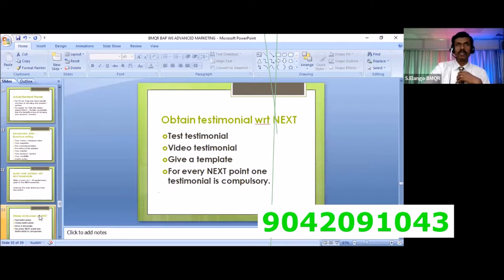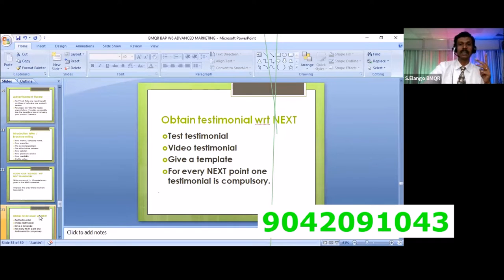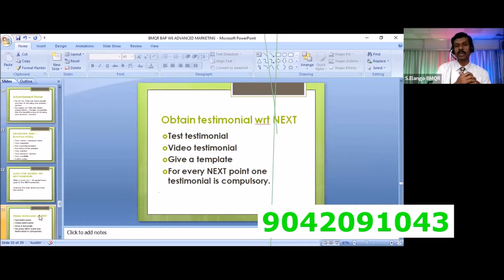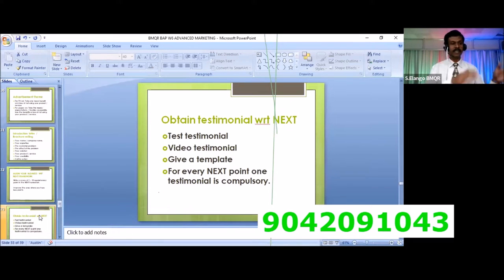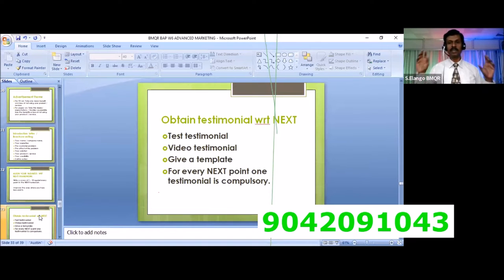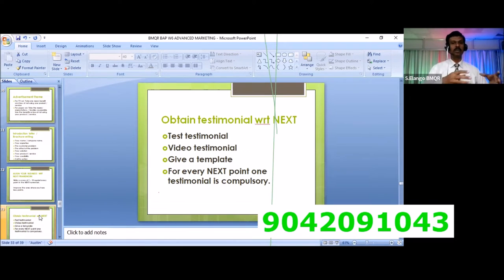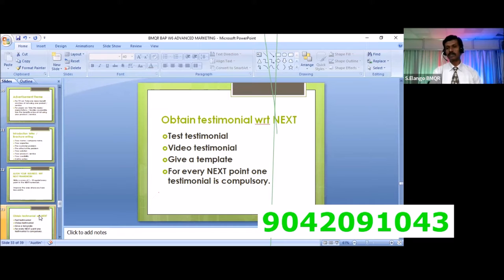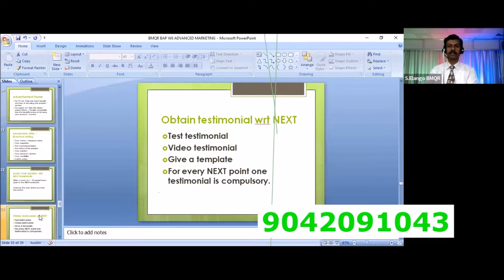The Worst Advice We've Ever Heard About This Week\'s Top Stories About Obtain Testimonial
வாடிக்கையாளரின் தேவை எதிர்ப்பார்ப்புகள் பிரச்சனை கண்டு பிடித்தபிறகு ஓவொறு தேவைக்கும் ஒவொரு டெஸ்டிமோனியல் இருக்கவேண்டும்
 நேரத்தை சரியாகப் பெறுங்கள்.
நீங்கள் ஆட்டோமேஷனைப் பயன்படுத்த விரும்புகிறீர்களா அல்லது கோரிக்கைகளை கைமுறையாக அனுப்ப விரும்புகிறீர்களா என்பதைத் தீர்மானிக்கவும்.
ஆம் என்று கூற வாடிக்கையாளர்களுக்கு ஒரு காரணத்தைக் கொடுங்கள்.
அவர்களுக்கு எளிதாக்க பல விருப்பங்களை வழங்கவும்.
நல்ல வாடிக்கையாளர் மேற்கோள்களை வழங்கும் எளிய கேள்விகளை முன்வைக்கவும்.
உங்கள் இணையதளத்தில் ஒரு சான்று பக்கத்தை தயார் செய்யவும்

Get the timing right.
Determine if you want to use automation or send requests manually.
Give customers a reason to say yes.
Provide multiple options to make it easy for them.
Pose simple questions that yield nice customer quotes.
Prepare a testimonial page on your website..

After identifying the customer's needs and expectations problem, there should be a testimonial for each need

பி.எம்.கியூ.ஆர் சான்றிதழ்கள் பிரைவேட் லிமிடெட் இந்தியாவில் ஒரு முன்னணி ஐ.எஸ்.ஓ சான்றிதழ் அமைப்பாகும், வர்த்தக முத்திரை பதிவு, NABH, NABL, CMMI, NAAC போன்றவற்றுக்கான ஆலோசனை சேவை போன்ற பல சேவைகளை வழங்குகிறது மற்றும் நிறைய பயிற்சிகளை வழங்குகிறது. வணிக உரிமையாளர்களுக்கும் இளைஞர்களுக்கும் தங்கள் வணிகத்தை உருவாக்க அல்லது அபிவிருத்தி செய்வதற்காக மத்திய அரசால் உறுதிப்படுத்தப்பட்ட தொழில்முனைவோர் மேம்பாட்டு திட்டத்தை வழங்குவதற்காக இந்திய அரசாங்கத்தின் மனிதவள மேம்பாட்டு அமைச்சகத்தின் ஜே.எஸ்.எஸ் உடன் பி.எம்.கியூ.ஆர் இணைந்து உள்ளது.